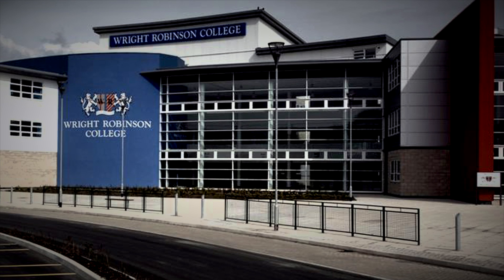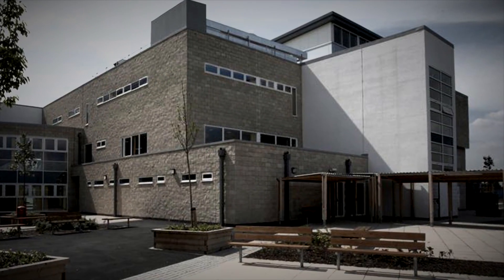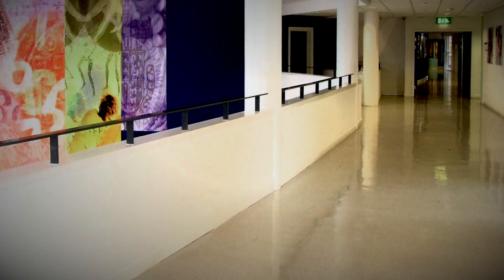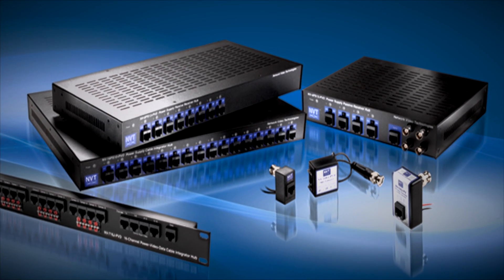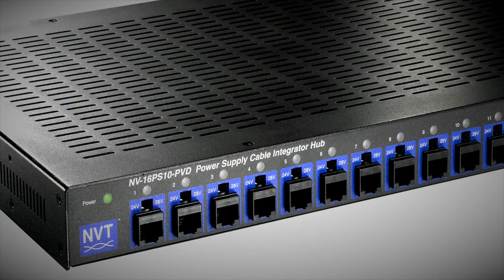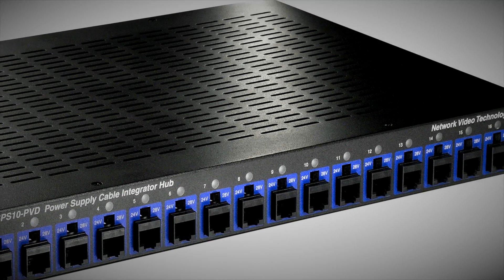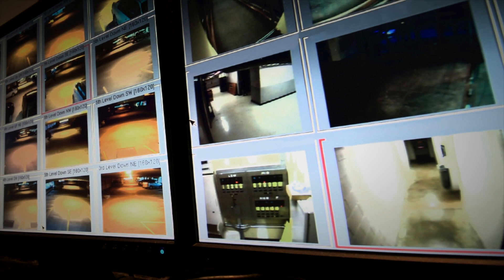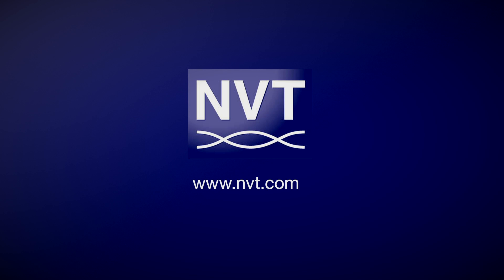NVT (now NVT Phybridge) Modernizes Wright Robinson College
NVT Phybridge helped Wright Robinson College modernize surveillance using long reach power over Ethernet switch innovations. Network Video Technologies helped the customer leverage its existing infrastructure to deploy IP cameras throughout the facility. The NVT Phybridge solution helped the customer reduce infrastructure costs, complexity, disruption, and deployment time.